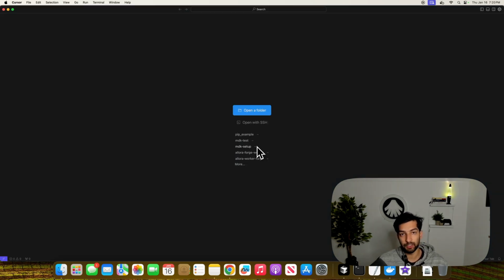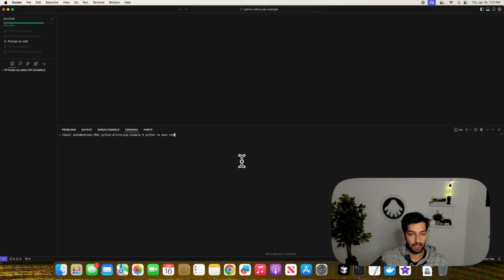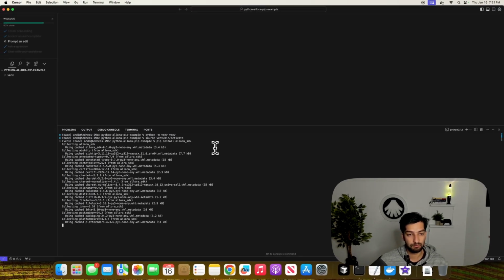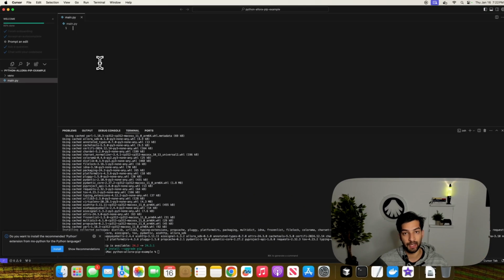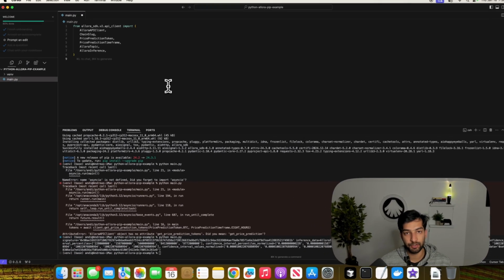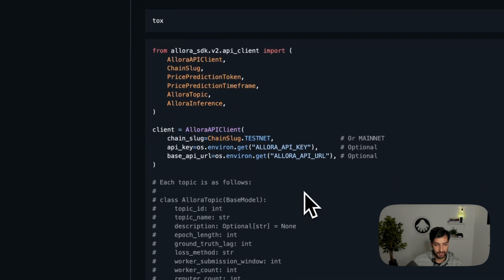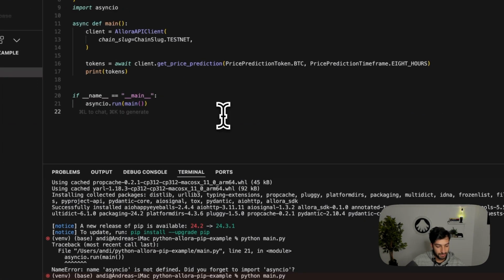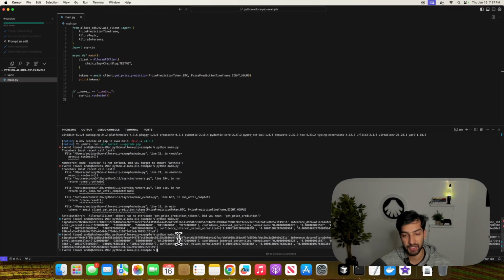Building Agents With Allora's Python SDK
Welcome to 💊 DevPills 💊, your go-to series for mastering the Allora Network!

In this episode, we’ll guide you through how the Allora Python SDK simplifies integrating advanced intelligence into your AI agent